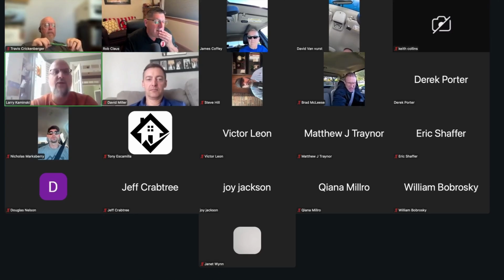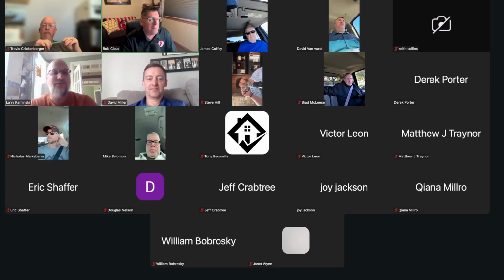Commercial Property Inspectors Roundtable Meeting #24: Inspection Tools & Safety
This month's roundtable was led by Rob Claus and packed with insights about inspection tools, safety equipment, AI integration, and professional practices in commercial property inspections.